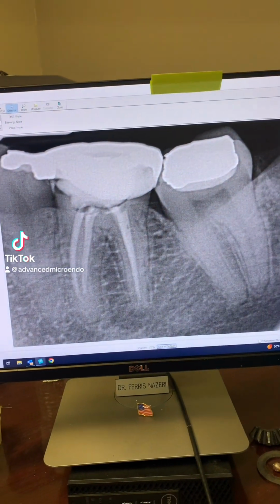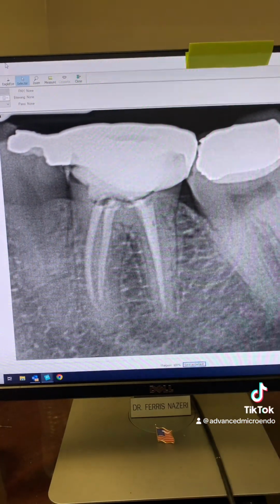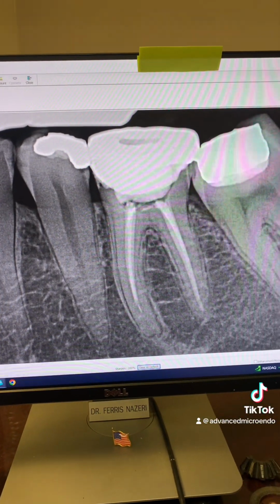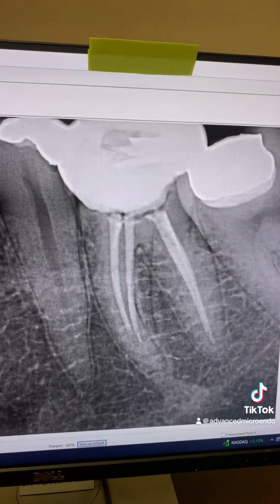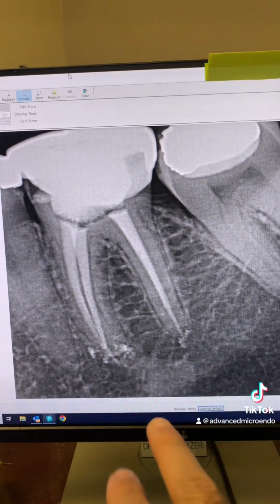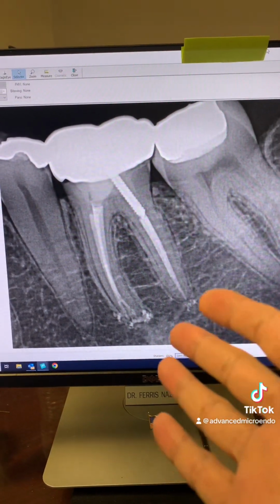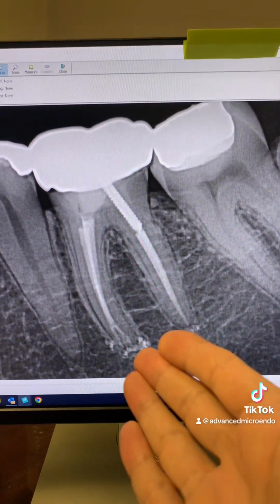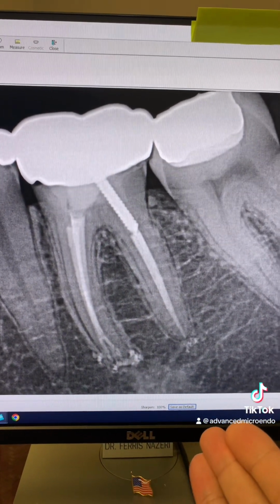Did it work? Root canal retx of tooth #19 through a crown in one visit. Sealer extrusion 😱